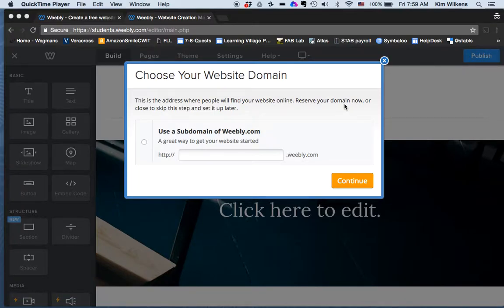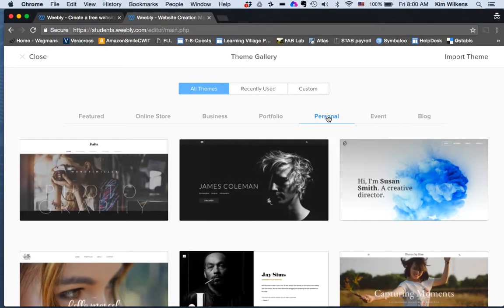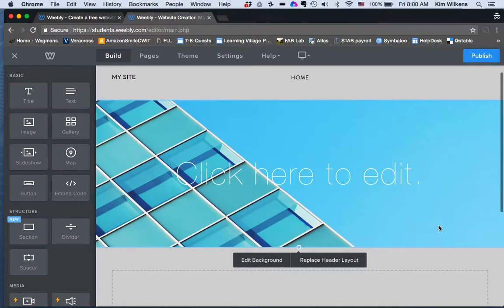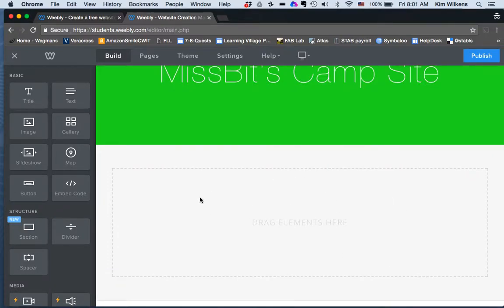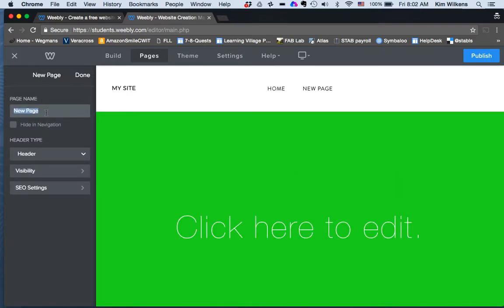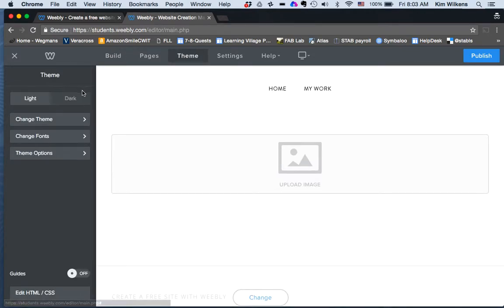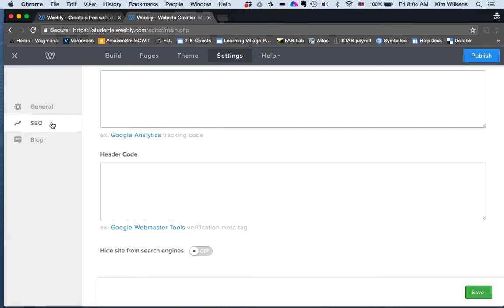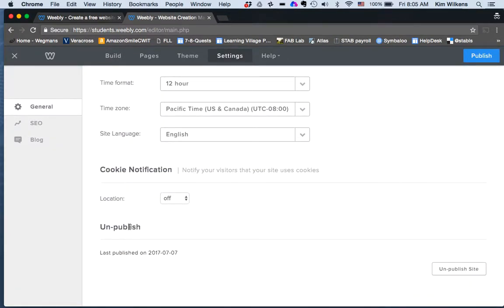Weebly for Tech Camp